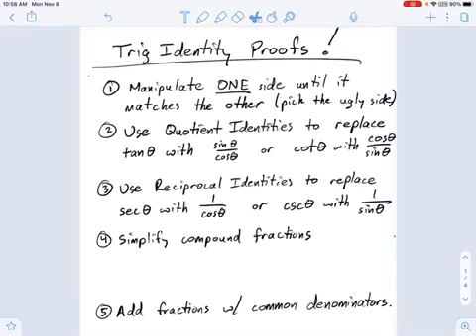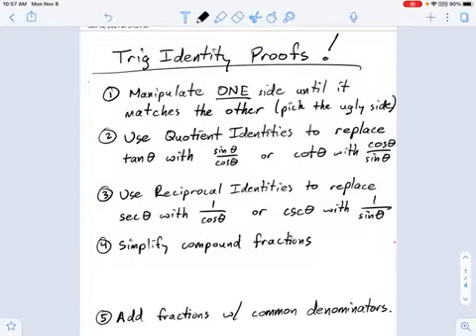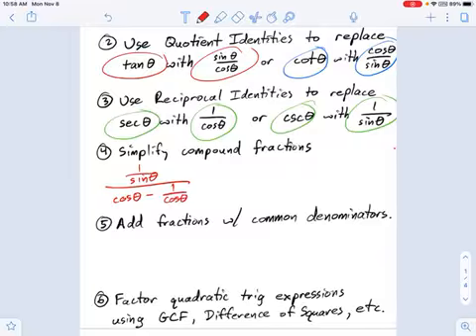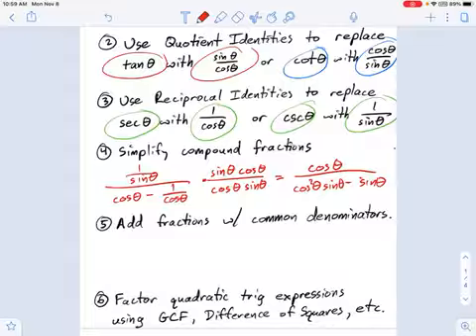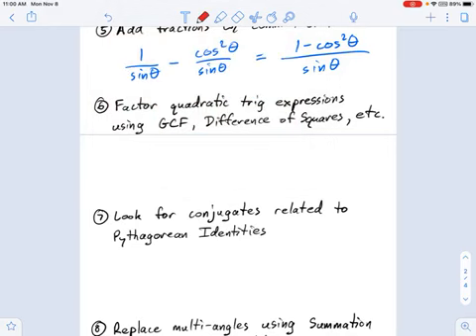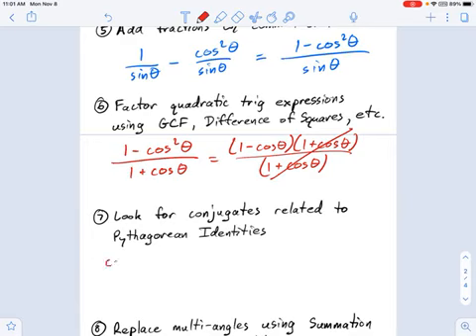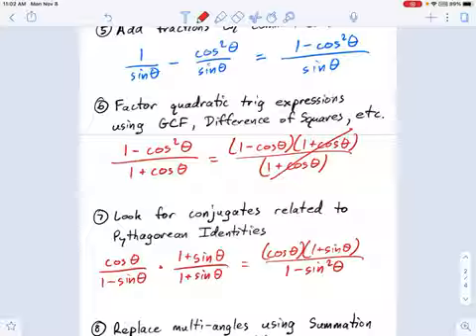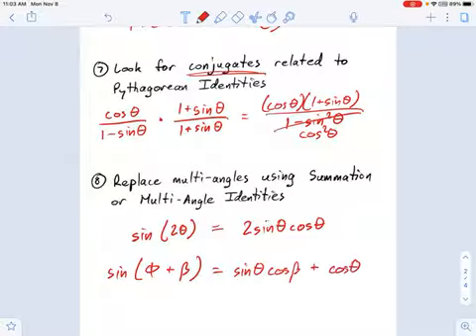SM3.09.30 -- Intro Trig Proof Strategies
Murphy Math --
Introduction to basic strategies for Trig Identity Proofs, with brief explanations.